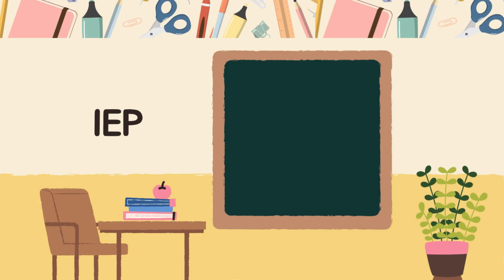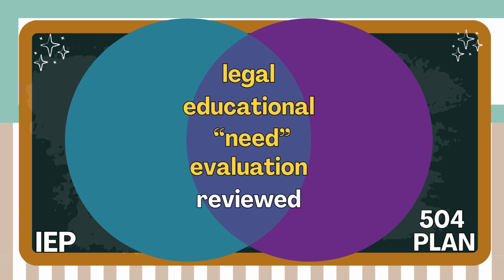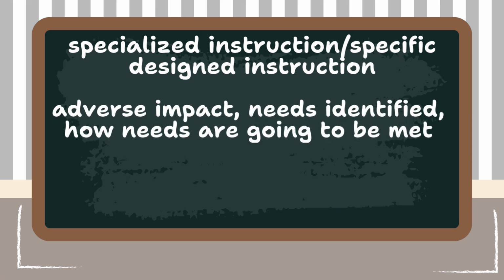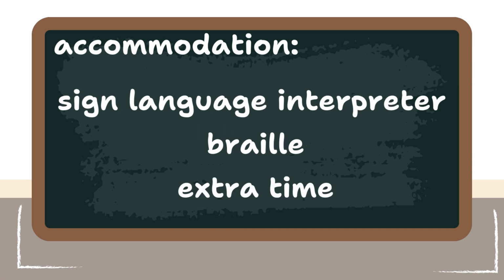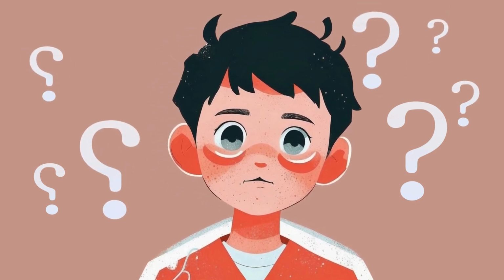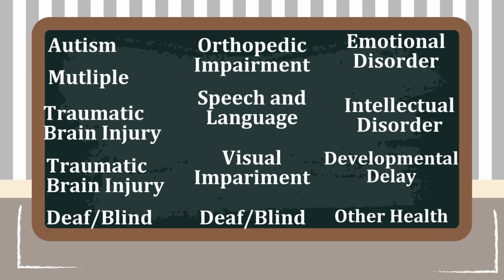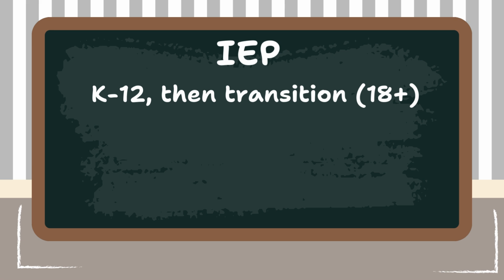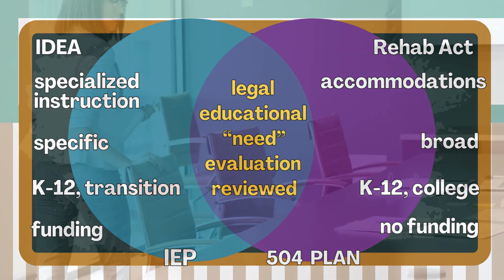BIGGEST DIFFERENCES Between an IEP and 504 Plan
Primarily for the school-based occupational therapist! In this informative video we dive into the key differences between an Individualized Education Program (IEP) and a 504 Plan. Understanding these two essential frameworks designed to support students with disabilities is crucial for school occupational therapists who support students with disabilities. We will explore: - The definition and purpose of an IEP versus a 504 Plan - Eligibility criteria for each plan - Key differences in services and accommodations provided. Whether you're navigating the special education landscape for the first time or looking to refresh your knowledge, this video will equip you with the information you need to make informed decisions.

We may use different words/terms that you are used to on this channel, as districts use different lingo. Help us understand that better and leave us comments if terms are very different from what you know!

Be aware that this information may or may not be current as of the date of you ACESS this video versus the date of PUBLICATION of this video on YouTube. We do our best to keep information updated so always look through our channel for updated information!

About me:
I have been a school based OT for over two decades (hence "rusty bucket"). Education is ever changing and so is the profession. I wanted to create a space for ALL school OTs, old and new, to share their knowledge, experiences, successes, and also support each other through challenges and frustrations. Why a faceless channel you ask? Because I still work full time and don't want the attention or the drama! 😉